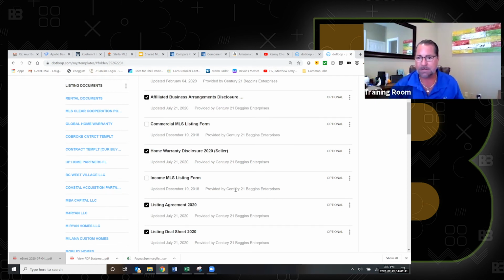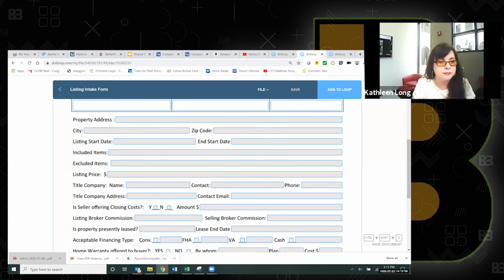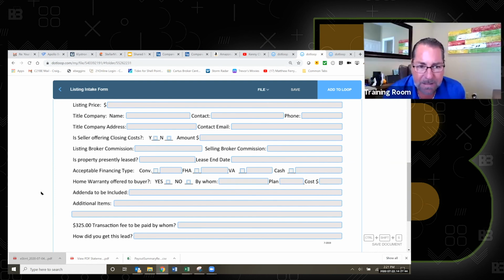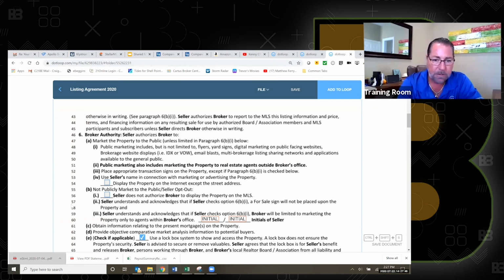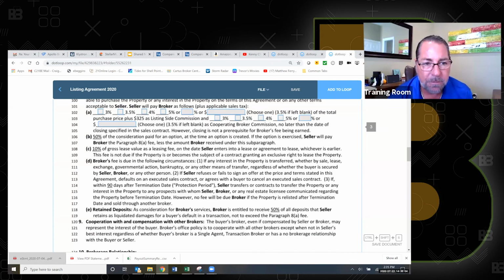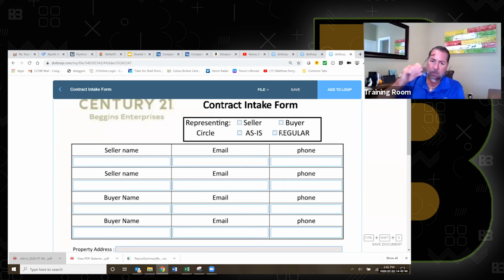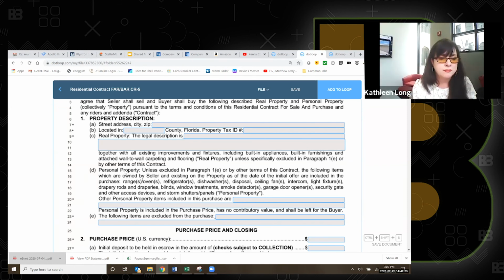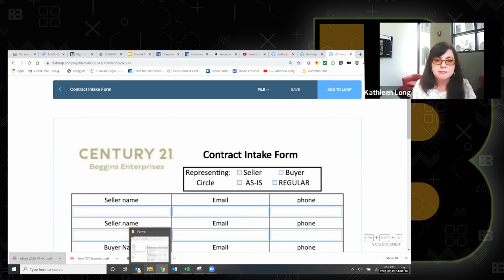Write a contract like a Master | Next Level University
Write a contract like a master after watching this session. We dive into the perfect contract.

JOIN OUR CLOUD BASED C21 BROKERAGE:
JOINC21BE3.COM
Getting started in real estate with C21 Beggins
HELPFUL TRAINING

Looking to hire an agent? We can help.